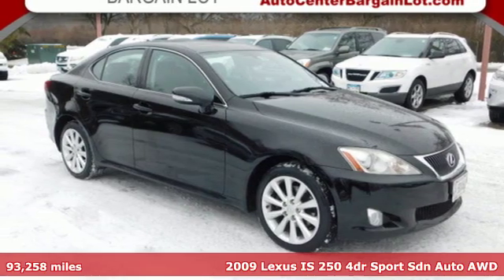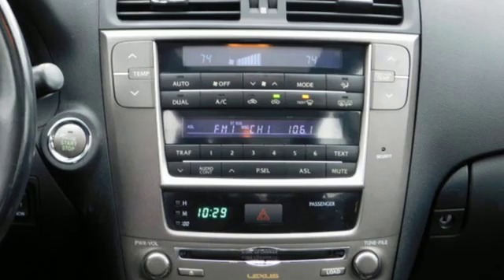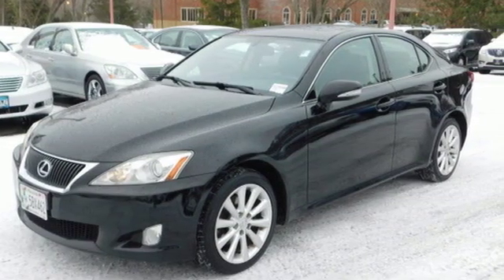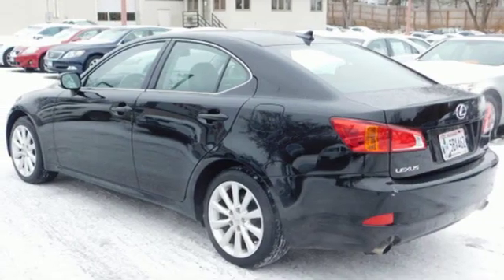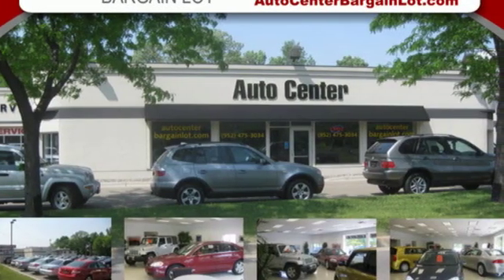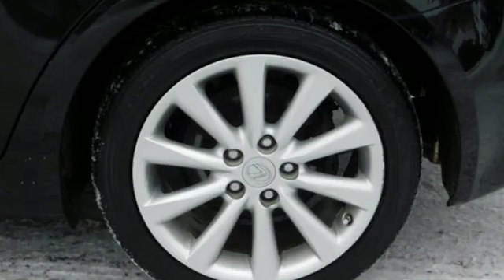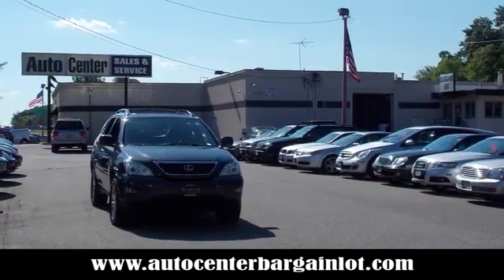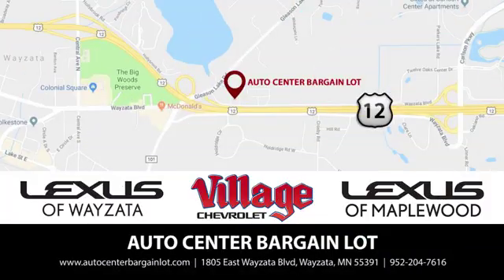2009 Lexus IS 250 Wayzata MN Minneapolis, MN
Year: 2009
Make: Lexus
Model: IS 250
Trim: Base
Engine: 2.5l 6 Cylinder Fuel Injected
Transmission: AWD Automatic
Color: Black
Interior: Black
Mileage: 93258
Stock #: L107699A
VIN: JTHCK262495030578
This is a 2 owner Lexus IS 250 All Wheel Drive with an accident free history, good service records. This IS 250 was traded in on a brand new Lexus at our sister store, Lexus of Wayzata. It has been inspected in our service department and is ready to go for you. The color is Obsidian and it has Black Leather upholstery. The strong and reliable 2.5L V-6 with automatic transmission and all wheel drive will get you an EPA estimated 26 MPG on the highway and 20 MPG around the city. This sporty IS 250 has all the right stuff: Dual power heated and cooled leather fronts seats with driver's side memory controls, power windows, door locks and mirrors, plus factory power sunroof, paddle shifter, stereo with 6 disc CD changer, IPod aux jack input, MP3, front side and curtain air bags, rear curtain air bags, driver and passenger KNEE air bags, remote keyless entry, push button starter, fog lamps, tilt wheel, cruise control, alloy wheels and MORE!!Let us show you how we can make your buying experience pleasant, easy, fun and worry free. We have EXCELLENT on the spot Bank and Credit Union FINANCING available and we will give you top dollar for your trade in if you have one. Come by today and take this beauty for a nice, long test drive. You WILL be impressed with this Incredible IS. Thank you.

DEPARTMENT HOURS
Sales
Address:
1805 East Wayzata Blvd